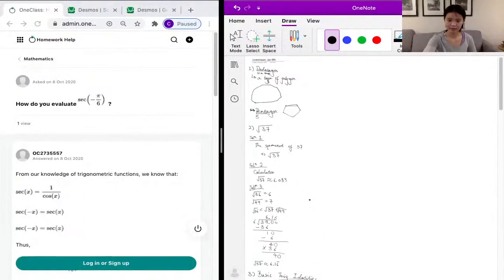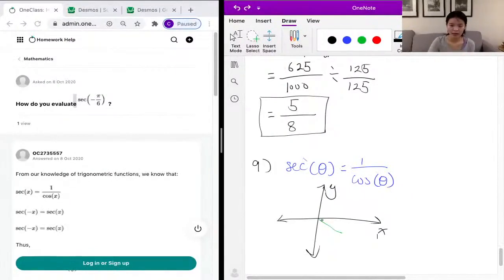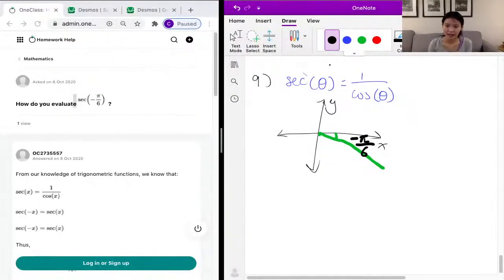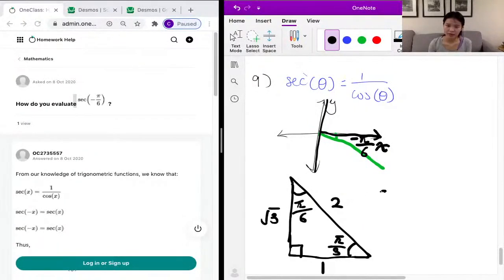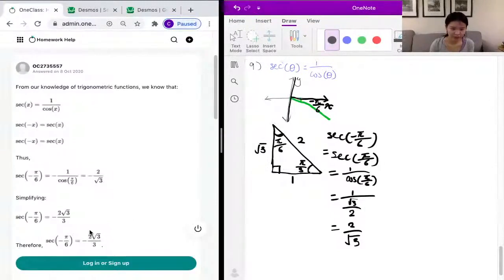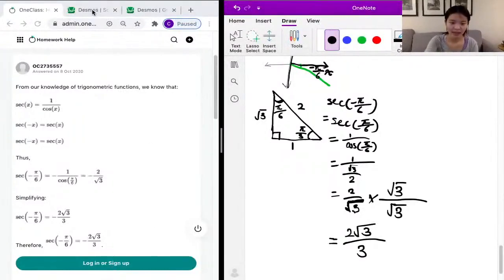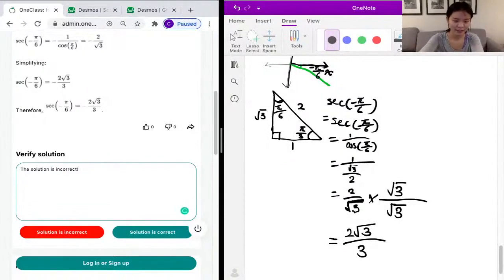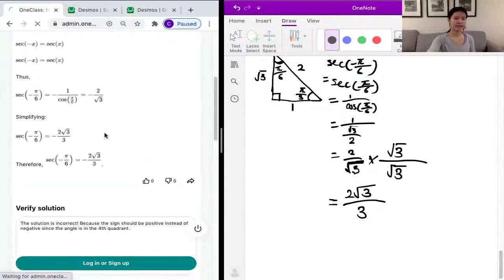How do you evaluate ?